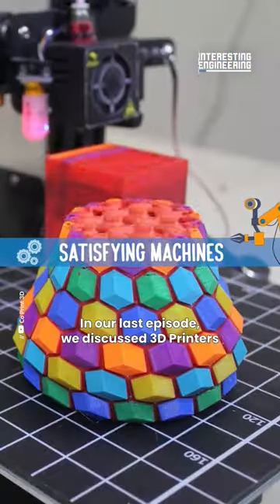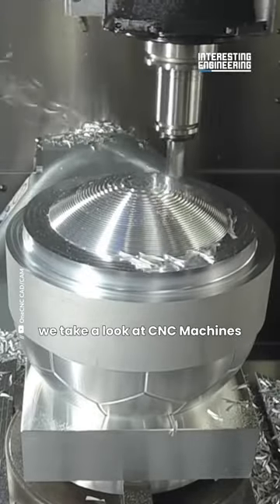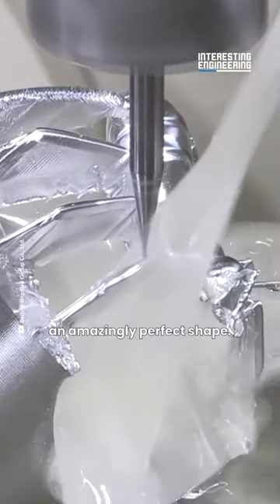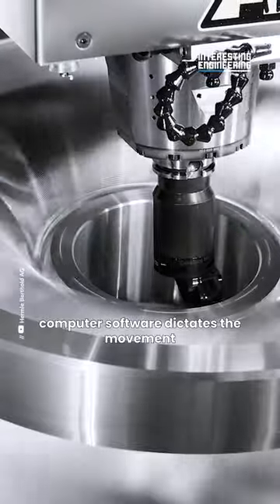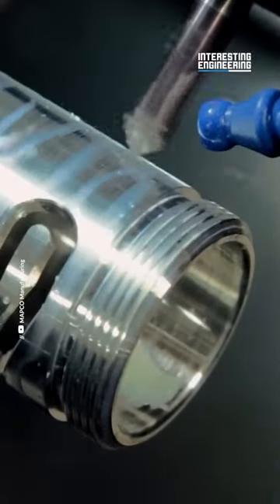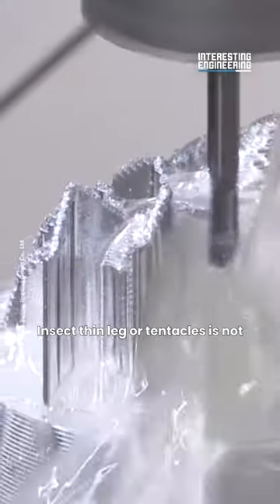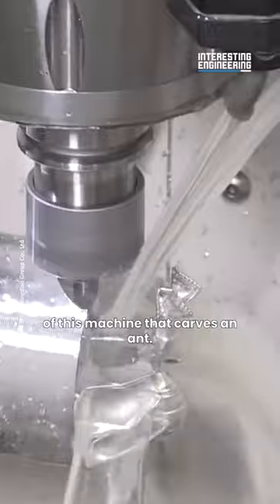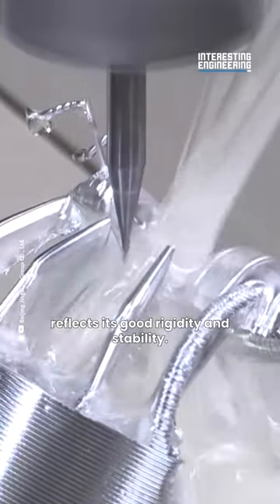Relax Your Mind and Watch CNC Machines Transform Raw Materials into Masterpieces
Here is the video we prepared for those who want to see CNC machines create miracles.